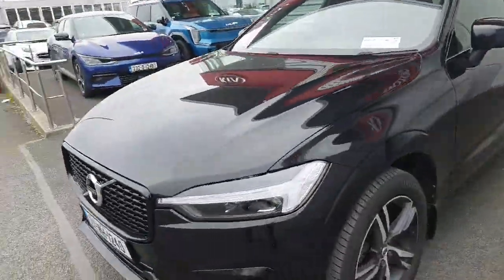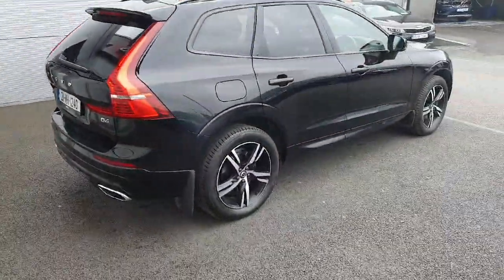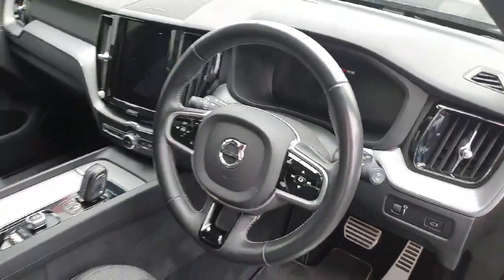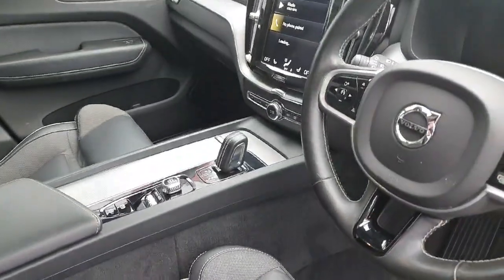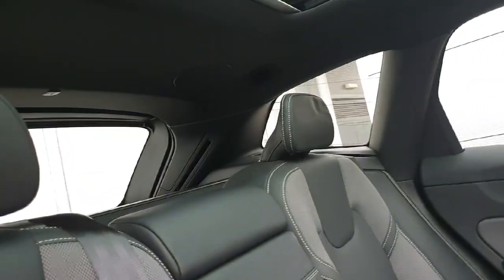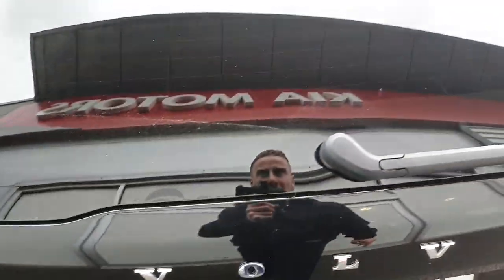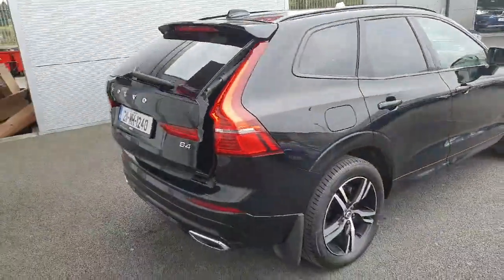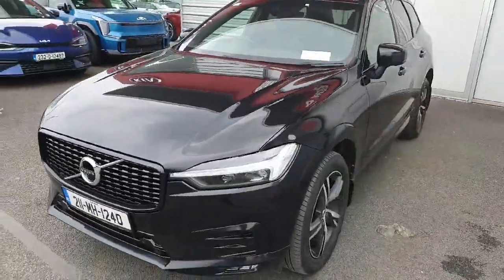211MH1240 - RefId: 454448